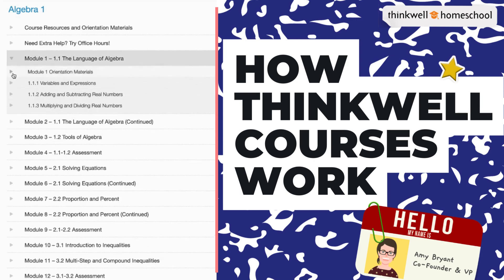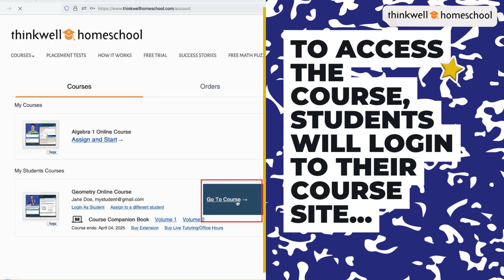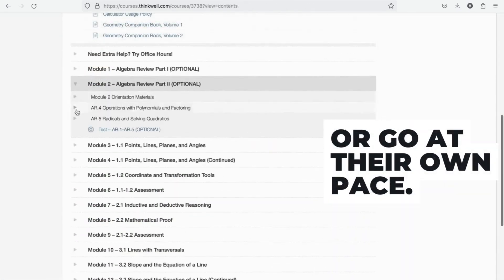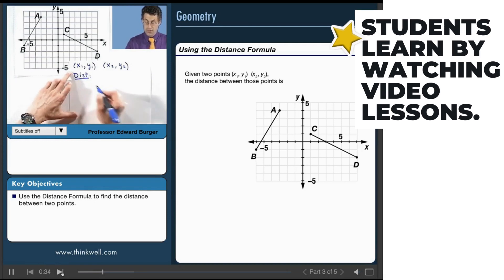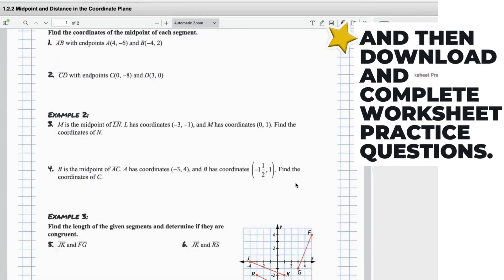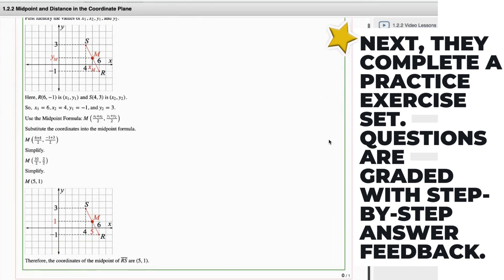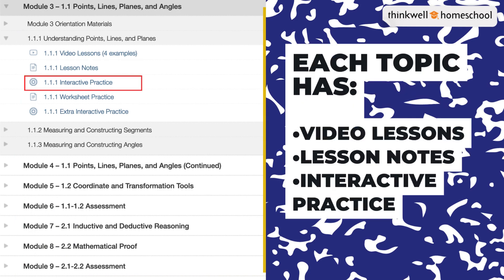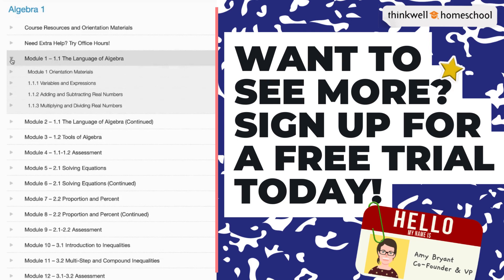How Thinkwell Math Courses Work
This is a short video describing how Thinkwell math courses work.